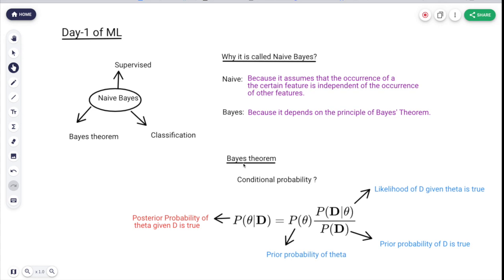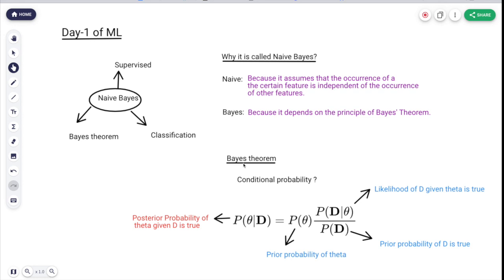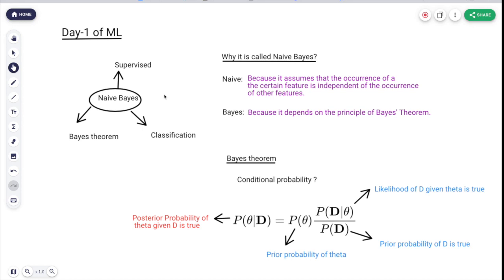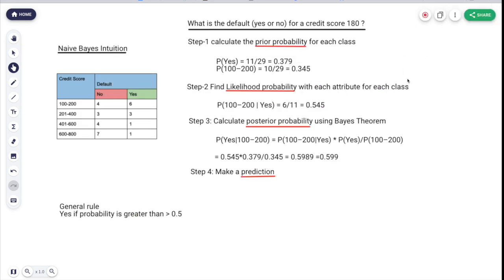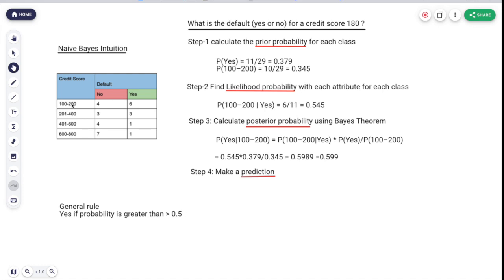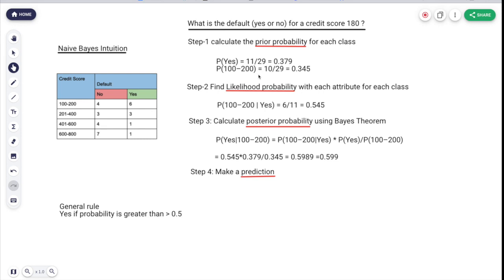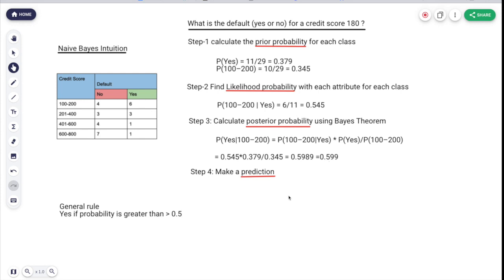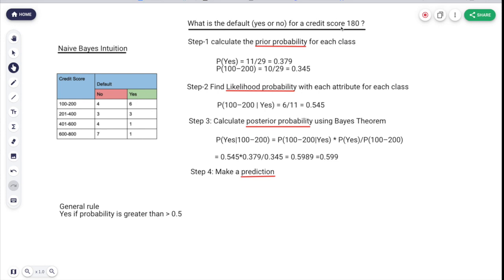100 Days Of Machine Learning - Day 1 | Machine Learning, Naive bayes intuition and use case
Day 1
In today's video, we will be discussing what is naive Bayes machine learning algorithm.